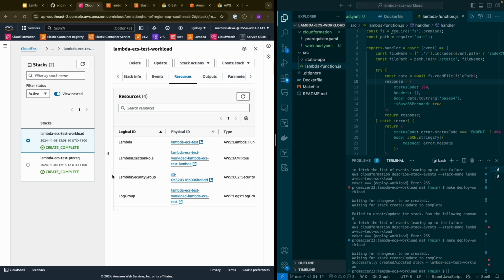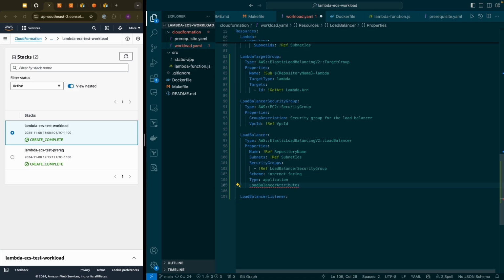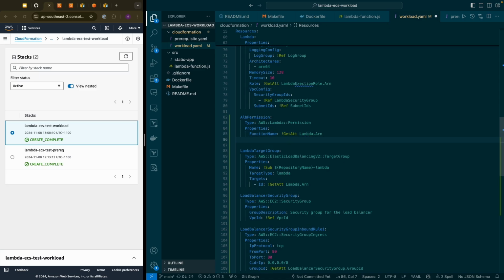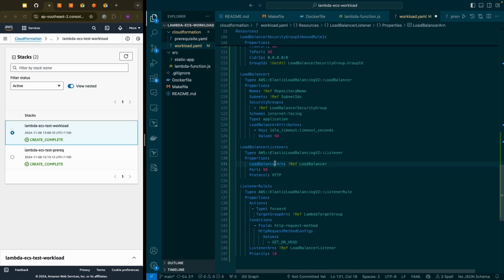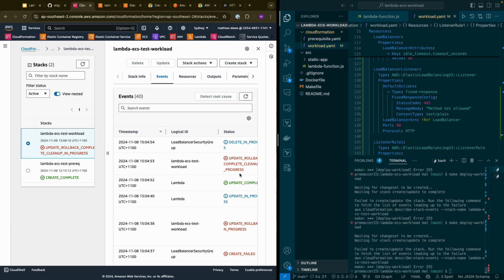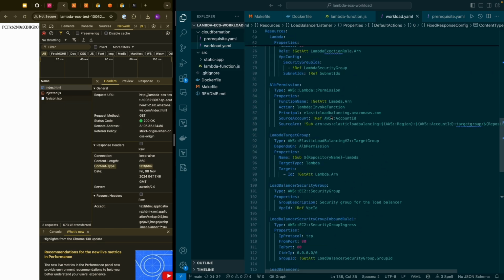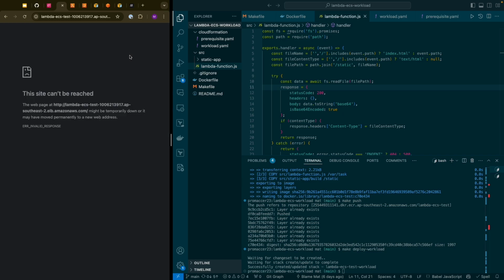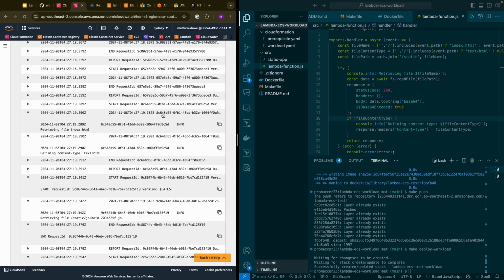Running a workload on both Lambda and ECS - Part 3